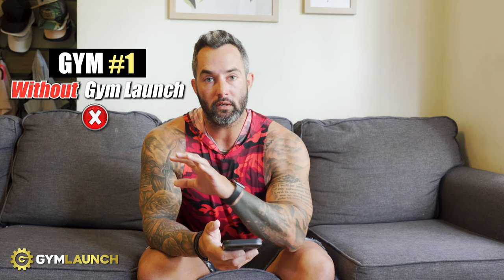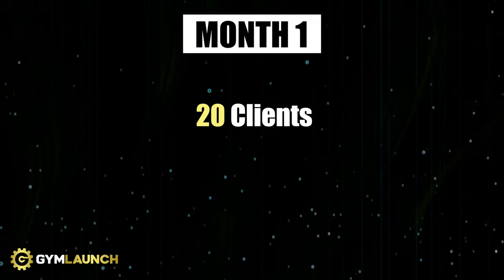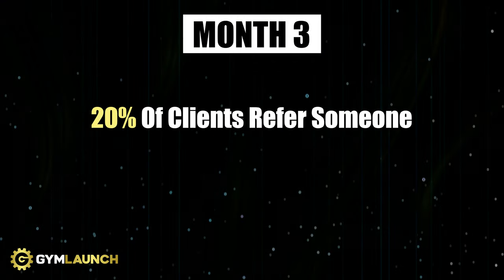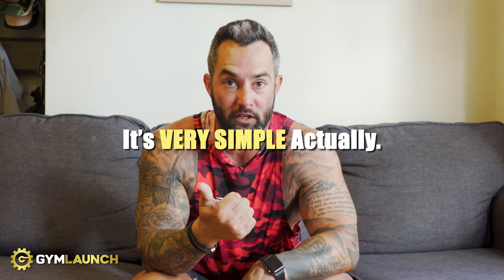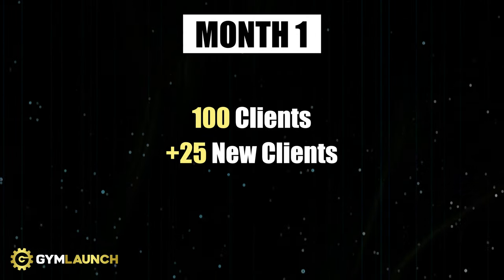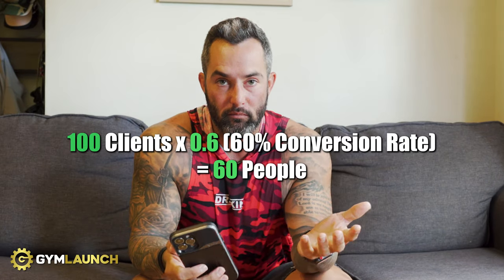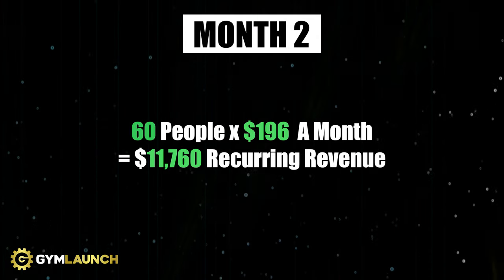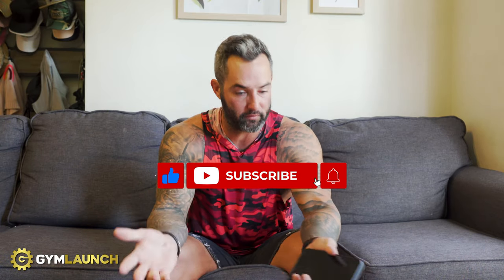The Tale Of 2 Gyms, DON'T Do The Mistakes That Gym #1 Does!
Welcome to the 4th episode of our Gym Rescue series. This one is a little bit different than the previous ones because we're going to talk about 2 hypothetical gyms.

Gym Number 1 is a gym that starts without Gym Launch, not using the right business strategies and barely getting by. Unfortunately, this is the most common scenario that gym owners find themselves in and it's not pretty to say the least!

Gym Number 2 uses the right strategies and systems that we provide here at Gym Launch and is on the right path to building a profitable business right from the get go. This is the way to go if you're starting out!

The differences between these gyms are MASSIVE, watch the video and see for yourself.

Want to build a $1M Gym and listen to great speakers like Alex Hormozi and Alex Rodriguez in a LIVE setting?

Wanna Run Profitable Fitness Ads & Get More Members In Your Gym?